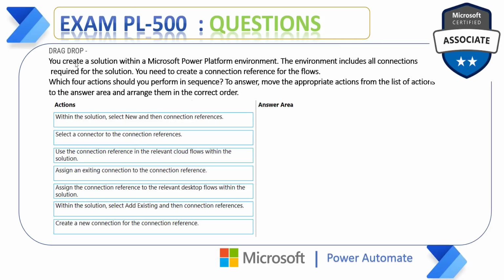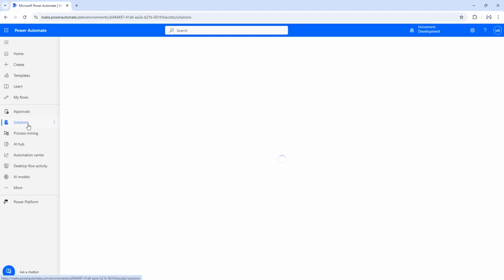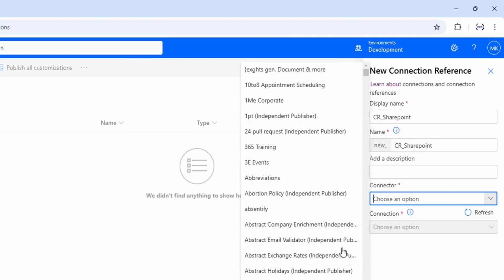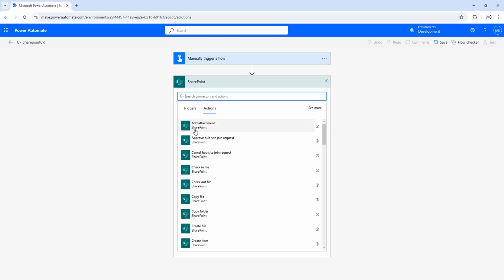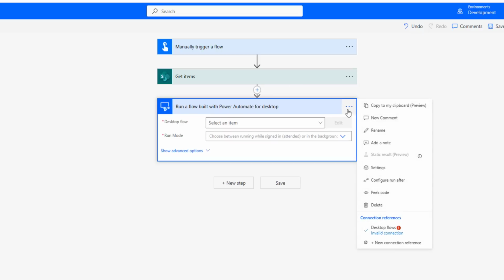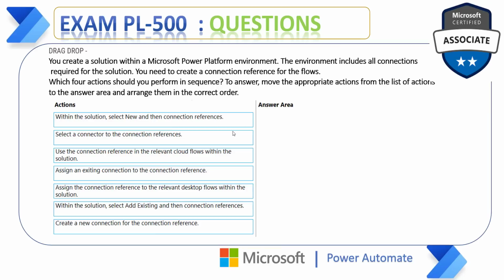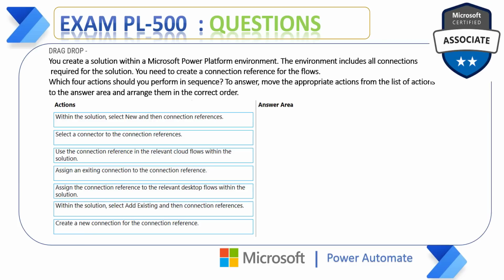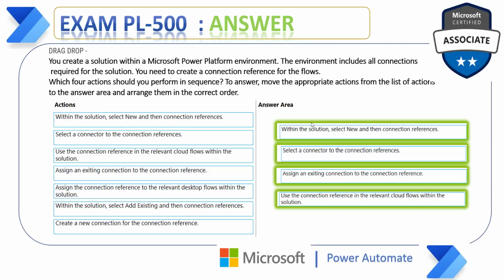PL 500 Certification : Questions and Answers || Q7 On Connection Reference